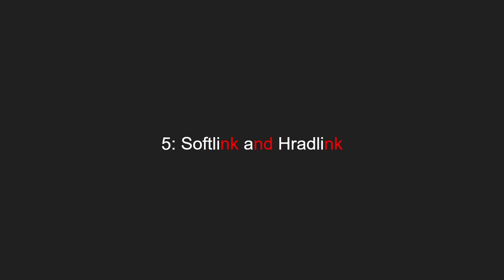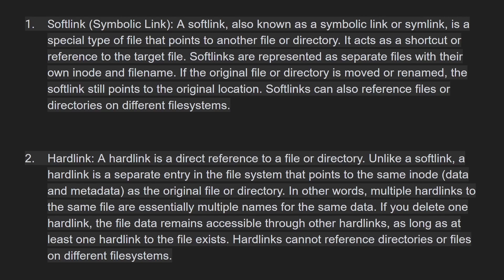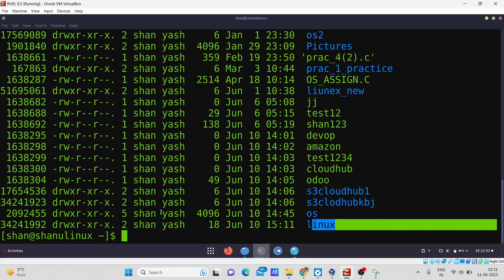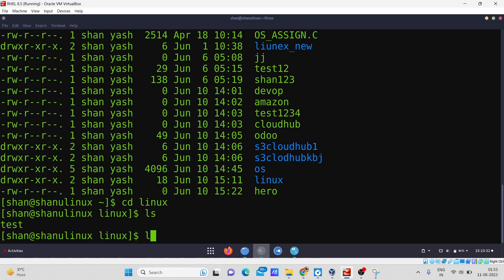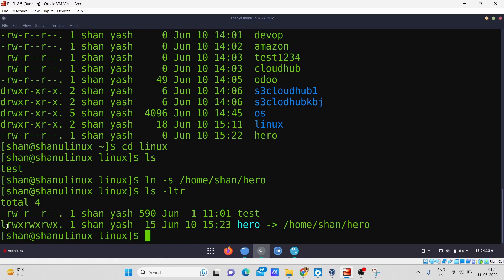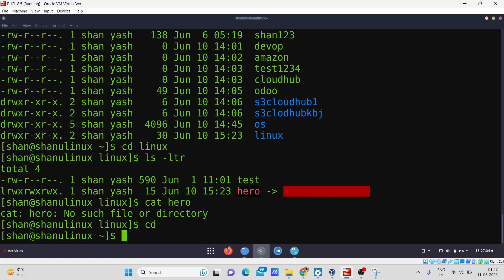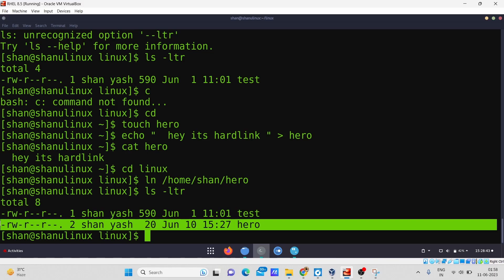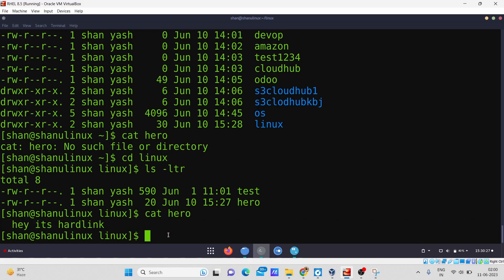#5 Soft Link and Hard Link in Linux | redhat | 2023 | s3cloudhub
Welcome to our comprehensive guide on soft links and hard links in Linux! In this video, we'll delve into the world of efficient file referencing, exploring the differences between soft links and hard links and how they can optimize your file management.

Introduction to Soft Links and Hard Links: Get acquainted with the concept of links in Linux and understand how they provide alternative ways to reference files within the file system.

Soft Links (Symbolic Links): Discover the power of symbolic links in Linux. We'll explain how they create a separate file that points to the original file, allowing you to access the same content from multiple locations. Learn how to create and manage symbolic links using the ln command.

Hard Links: Explore the benefits of hard links in Linux. We'll demonstrate how hard links create additional references to the same file, enabling efficient file organization and saving disk space. We'll cover the ln command options for creating hard links.

Understanding Link Behavior: Dive into the nuances of soft links and hard links. We'll discuss how they differ in terms of file modification, deletion, and file system boundaries. Gain a clear understanding of the advantages and considerations when using each type of link.

Managing Soft Links and Hard Links: Learn how to manage and maintain your links effectively. We'll cover techniques for verifying link integrity, updating links when file locations change, and removing links without affecting the original files.

Use Cases and Best Practices: Explore practical use cases where soft links and hard links shine. Discover scenarios where each type of link is most beneficial, such as organizing files, creating shortcuts, or distributing files across different directories.

Link Limitations and Considerations: Understand the limitations and considerations when working with links. We'll discuss file system dependencies, permissions, and potential issues to be aware of to ensure smooth link operation.

Link Removal and Cleanup: Explore the process of removing links and performing cleanup tasks. We'll guide you through safely removing soft links and hard links, ensuring that no orphaned links or files are left behind.

By the end of this video, you'll have a solid understanding of soft links and hard links in Linux, empowering you to leverage these powerful file referencing mechanisms. Whether you're a beginner or an experienced Linux user, this knowledge will enhance your file management skills and optimize your system.

Get ready to explore the world of soft links and hard links in Linux and revolutionize your file referencing today!